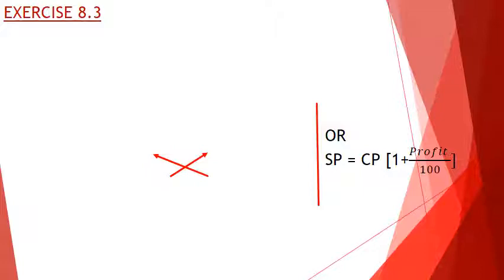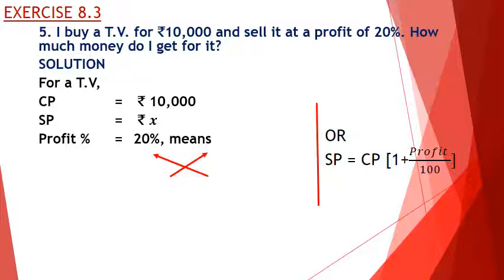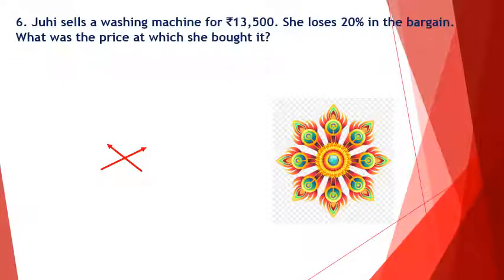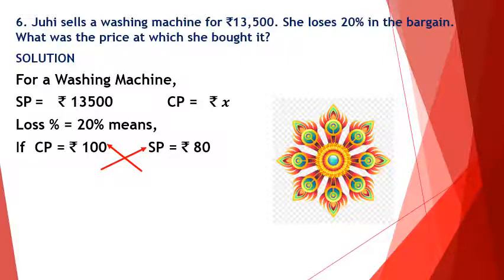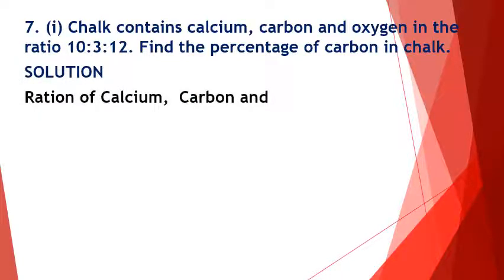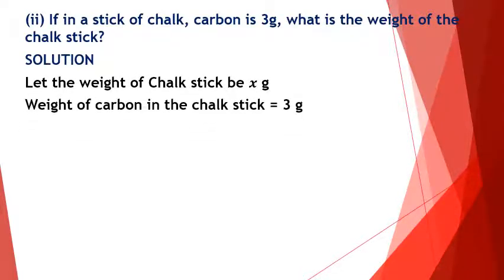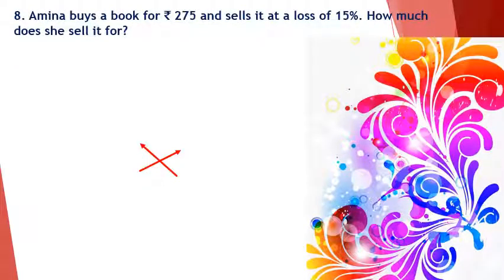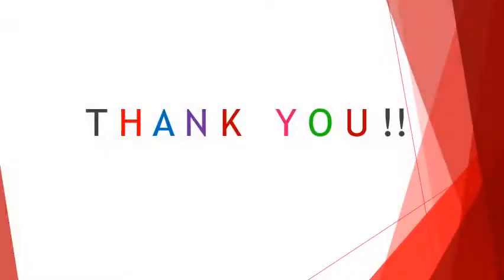CLASS 7 MATHEMATICS || CHAPTER 8 COMPARING QUANTITIES (Part 7) || EXERCISE 8.3 Questions 5-8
CLASS 7MATHEMATICS ||  CHAPTER 8 COMPARING QUANTITIES (Part 7) || EXERCISE 8.3 Questions 5-8 ||

5. I buy a T.V. for `10,000 and sell it at a profit of 20%. How much money do I get for it?
SOLUTION
For a T.V,
CP    =  ` 10,000
SP    =  ` 𝒙
Profit %   = 20%, means
If CP  =  ` 100   SP = ` 120
So CP  =  ` 10000  SP = ` 𝒙
i.e. 𝟏𝟎𝟎𝒙 = 𝟏𝟐𝟎×𝟏𝟎𝟎𝟎𝟎
Hence the selling price of the T.V. is  ` 12000
6. Juhi sells a washing machine for `13,500. She loses 20% in the bargain. What was the price at which she bought it?
SOLUTION
For a Washing Machine,
SP =  ` 13500   CP =  ` 𝒙
Loss % = 20% means,
If  CP = ` 100   SP = ` 80
So CP =   ` 𝒙   SP  = ` 13500
i.e. 𝟖𝟎𝒙=𝟏𝟎𝟎×𝟏𝟑𝟓𝟎𝟎
Thus the cost price of the washing machine was ` 16875